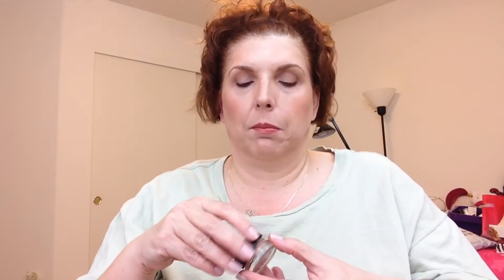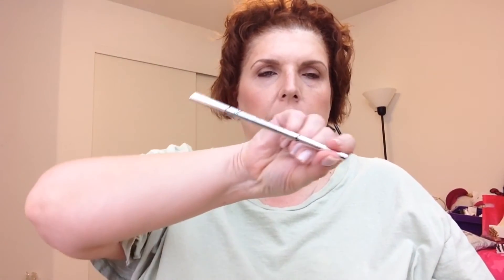Weekly Makeup Basket | Week Ending 09.26.15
Some of the items featured:
Anastasia Beverly Hills Illuminator - Peach Nector
Too Faced Love Flush - Love Hangover
Rimmel Provocalips - Make Your Move
Benefit - Hoola
It Cosmetics - Your Brows But Better
Lorac - Front of the Line eyeliner - Dark Brown